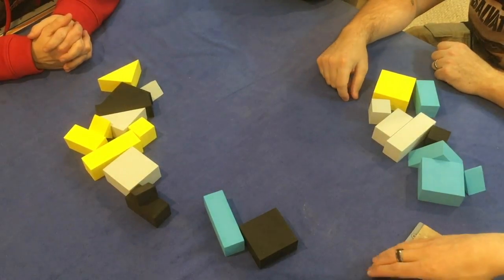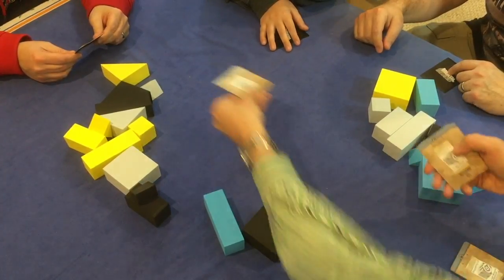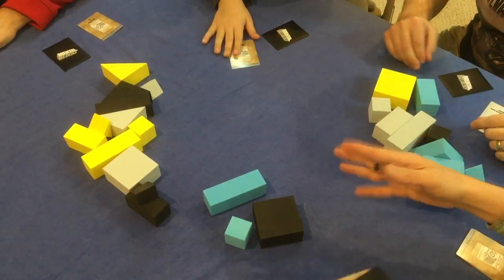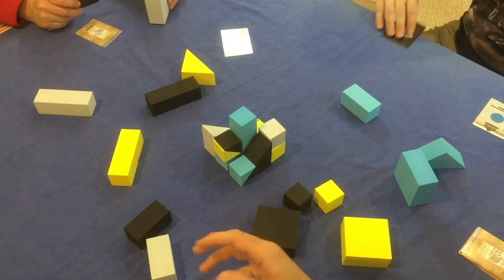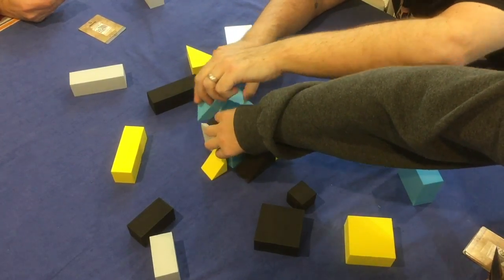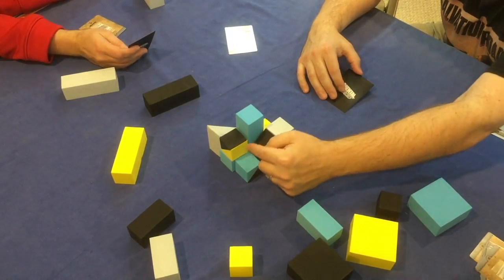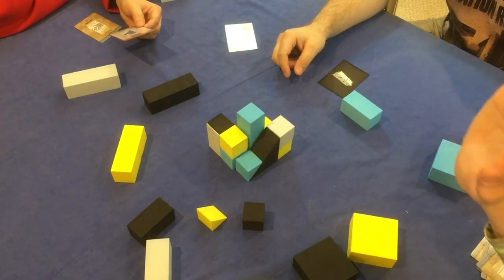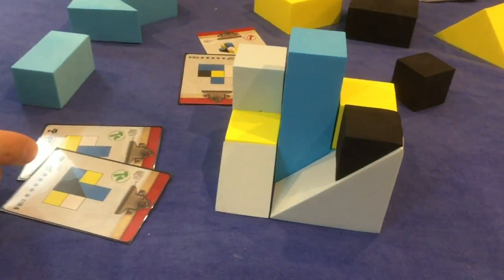Mental Blocks | Cooperative Playthrough | with Mike, Peter, Jerry, and Nick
A live play with 4 of us. Witness the insanity!